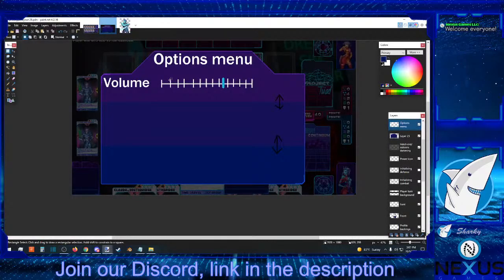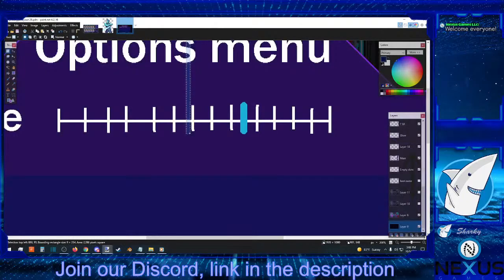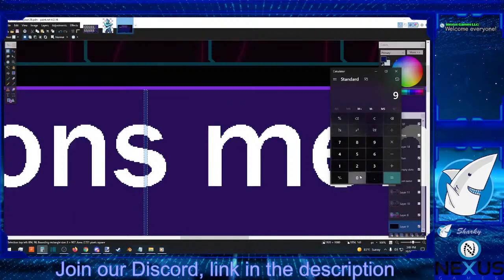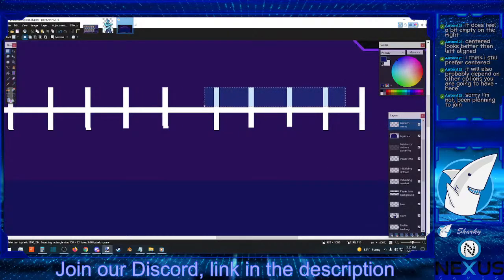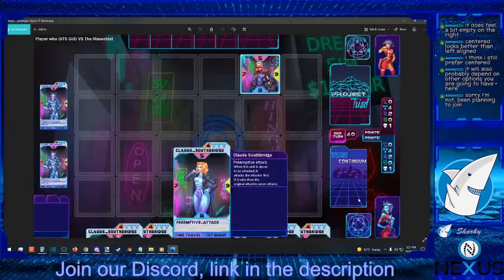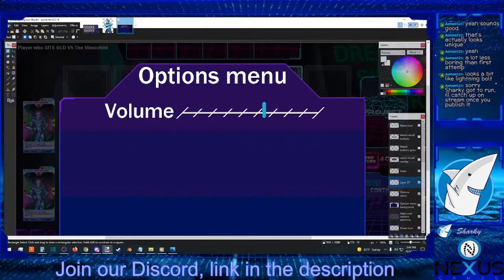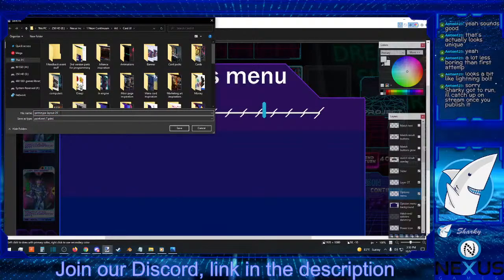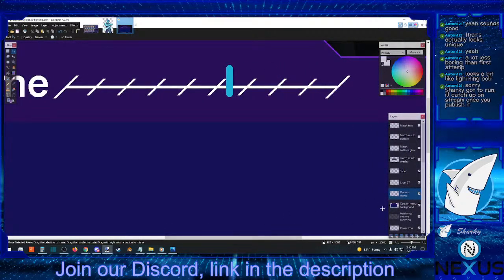Neon Continuum | Devstream neon UI Design Part 38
This week, for the Neon Continuum devstream I'll be continuing work on Neon buttons, and more!